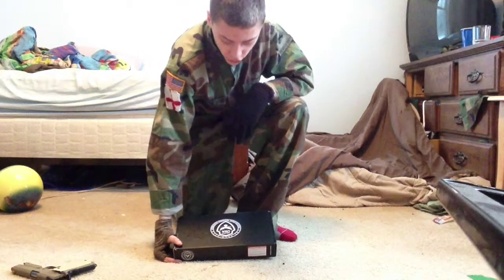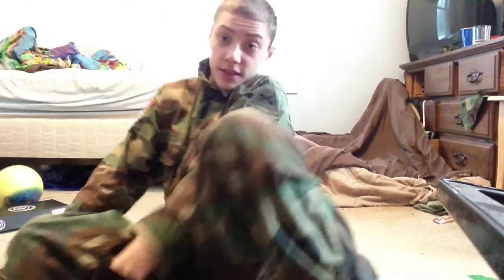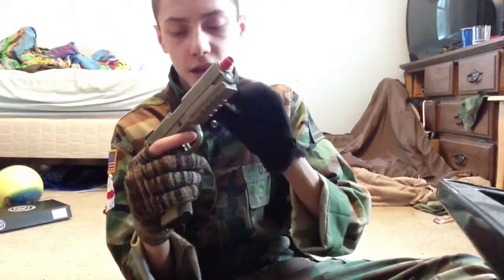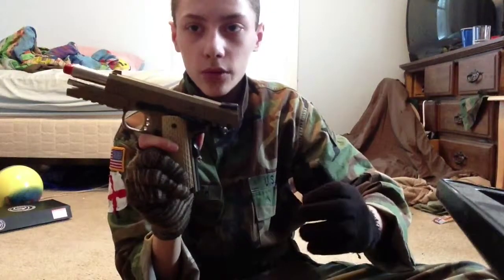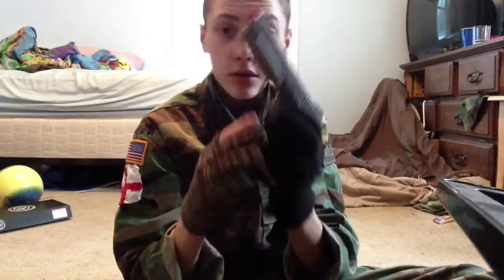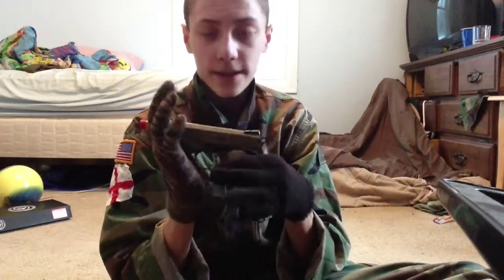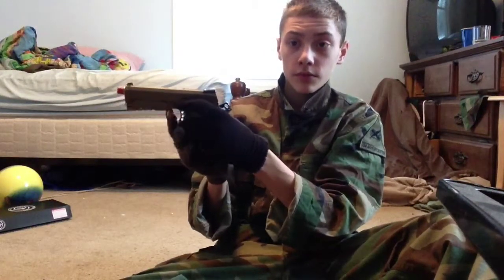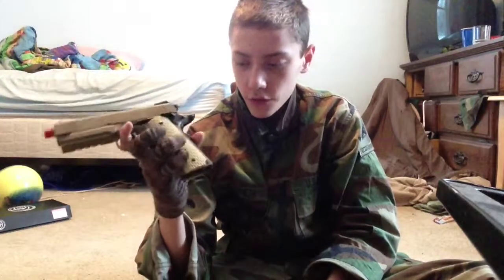WE Full Metal Desert Warrior Socom 4.3 FDE Airsoft Gas Blowback Pistol Review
I will be making a shooting test soon